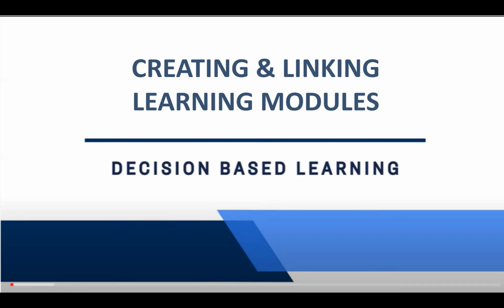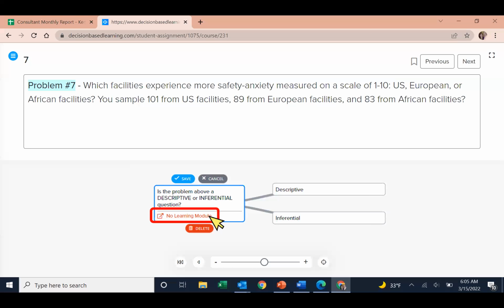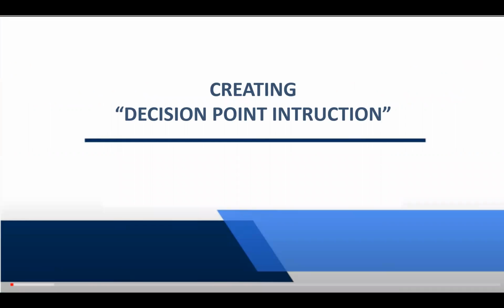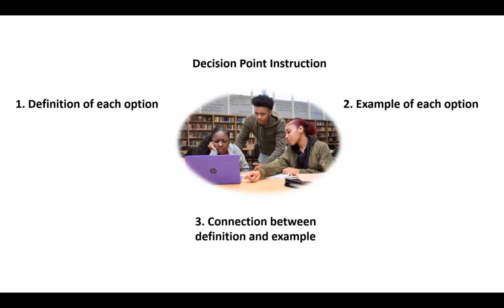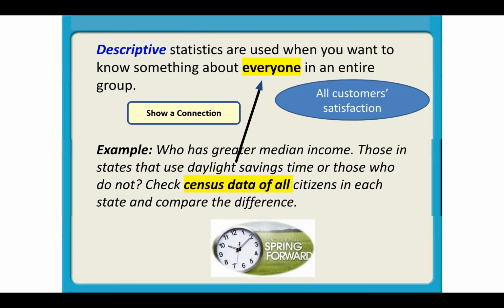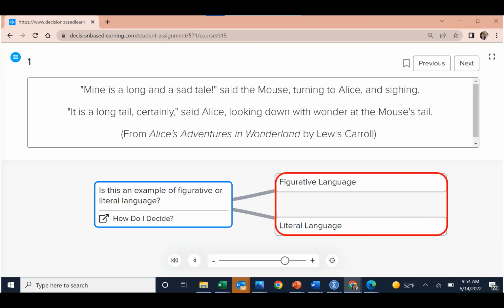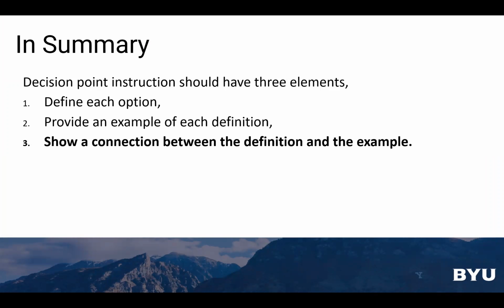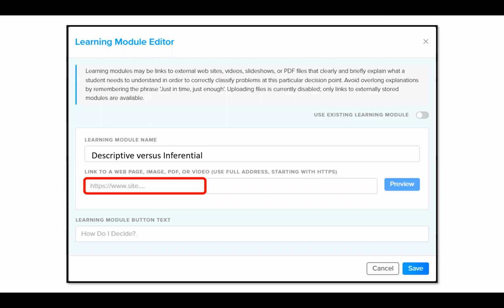DBL: Creating and Linking Learning Modules